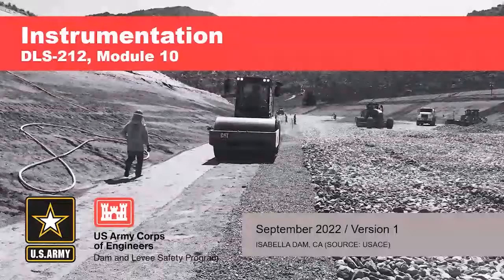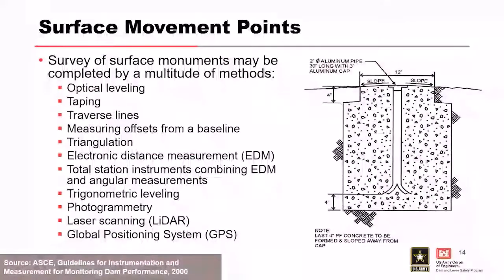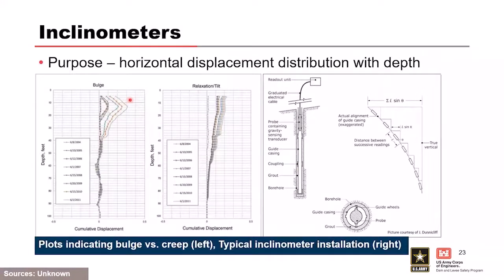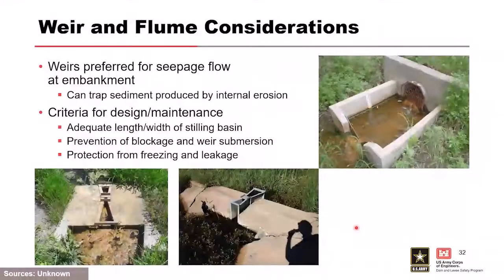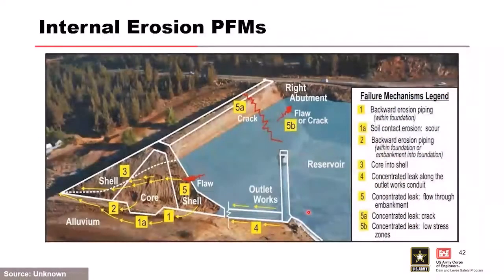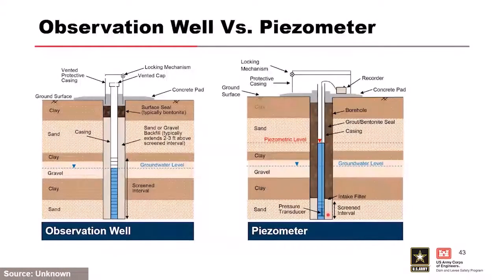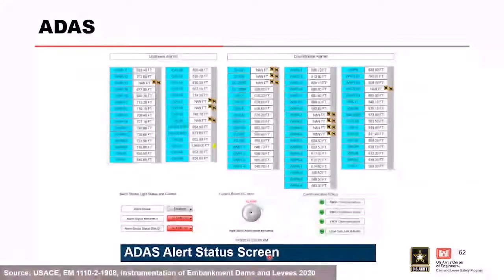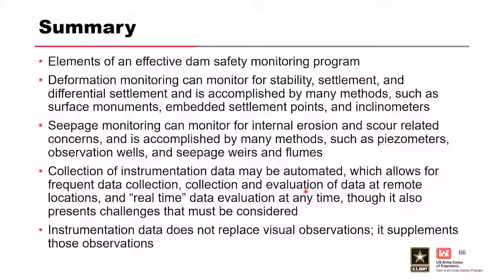DLS-212 Module 10: Instrumentation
Course Overview

Module Objectives
List the elements of an effective dam safety monitoring program
Describe deformation monitoring and methods
Describe seepage monitoring and methods
Discuss the advantages and disadvantages of automated instrumentation data collection
Explain why instrumentation data does not replace visual observations

Video blurry?
To change video quality while watching on your computer:

1. In the video player, select the Settings icon.
2. Click Quality.
3. Select your preferred video quality. Auto is the recommended setting and will give you the best experience for your conditions.